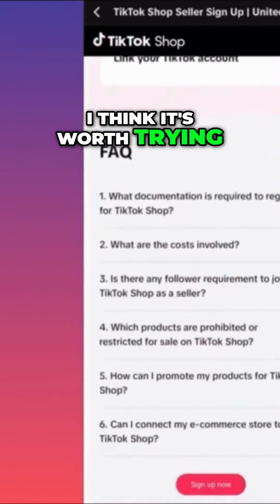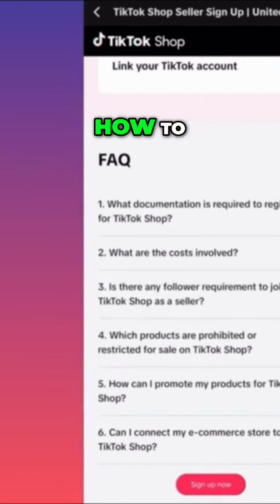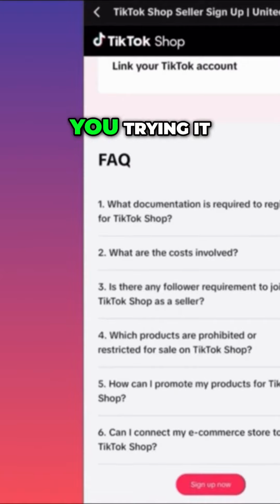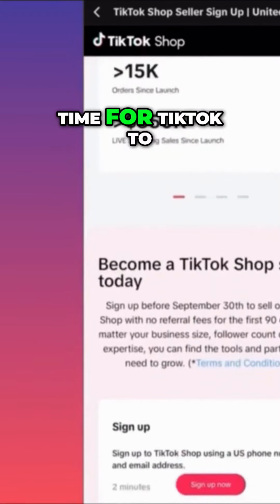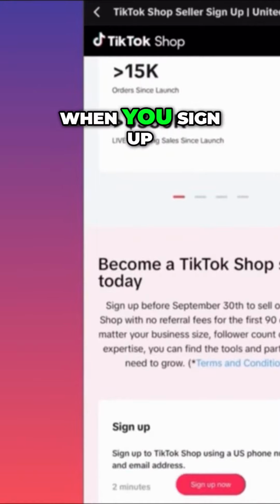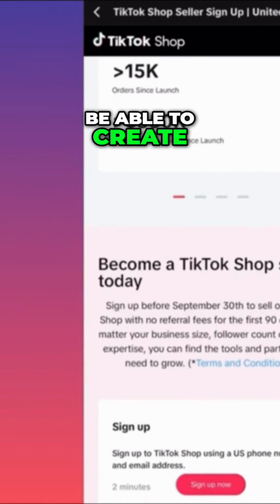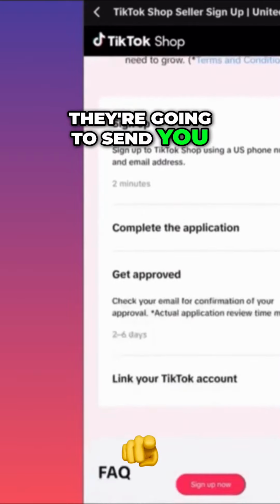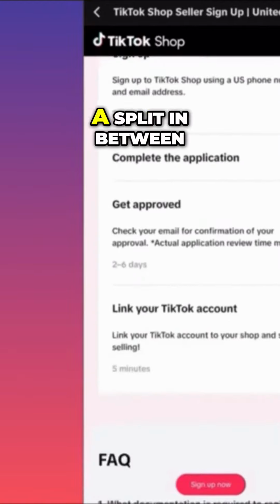Dropshipping Shopify | Shopify Dropshipping Step by Step (2024)